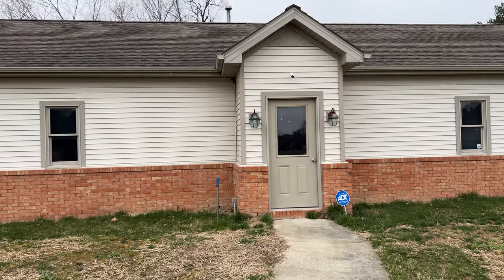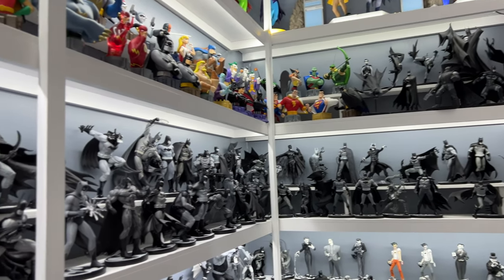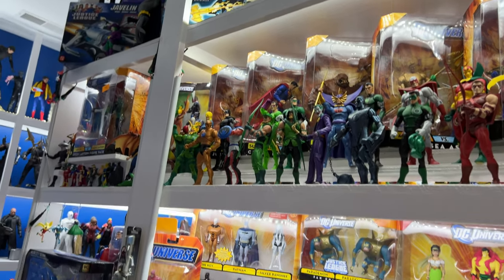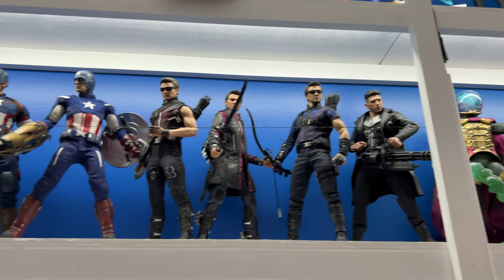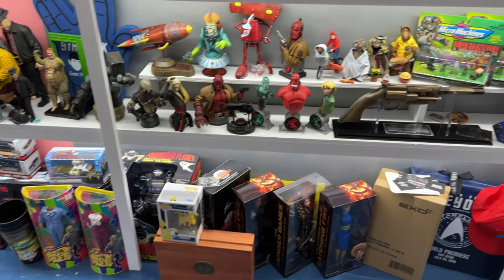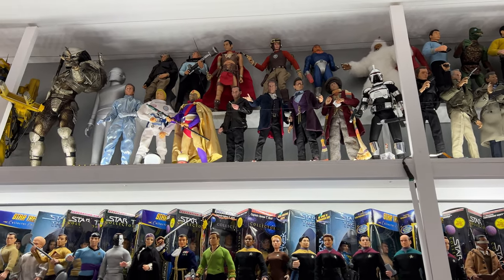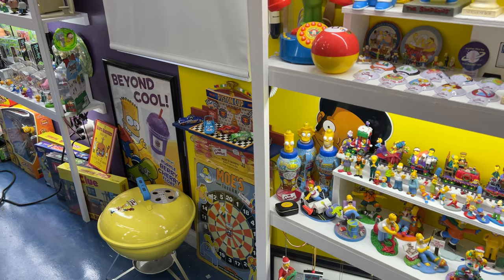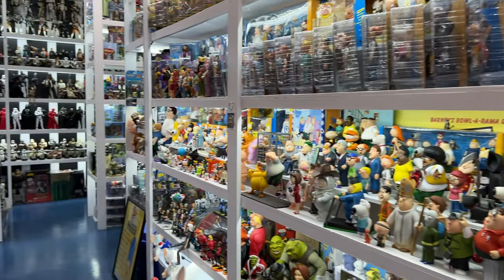Overview of the Crawford Institute of Pop Culture Collectibles CIOPCC 032024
It’s been almost two years since I did an overview of the Crawford Institute of Pop Culture Collectibles, and it seemed time for an update. This isn’t an in depth look, but rather a quick (sorta) look at all 11 sections plus the center are of the museum.